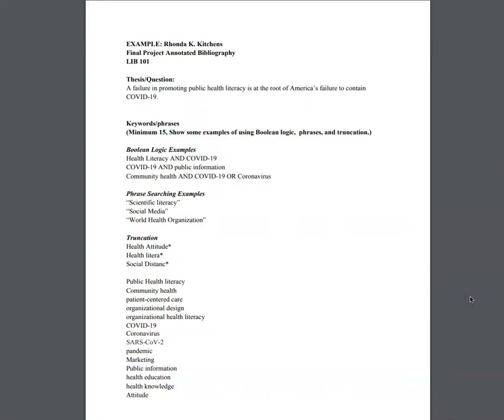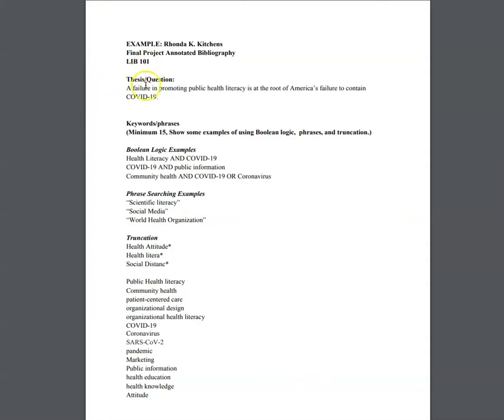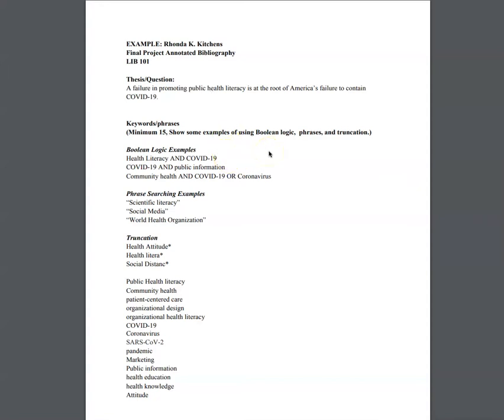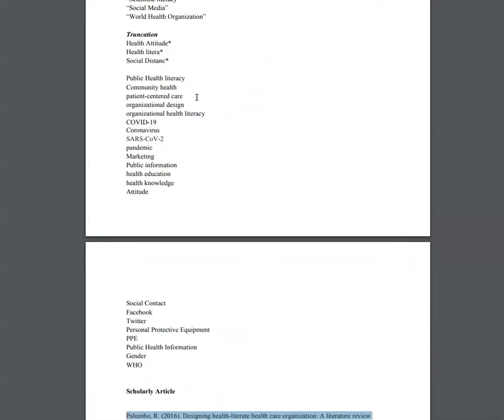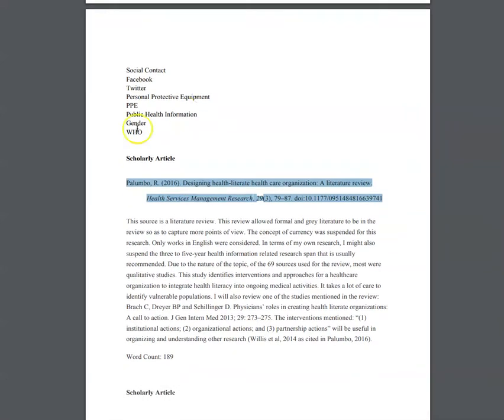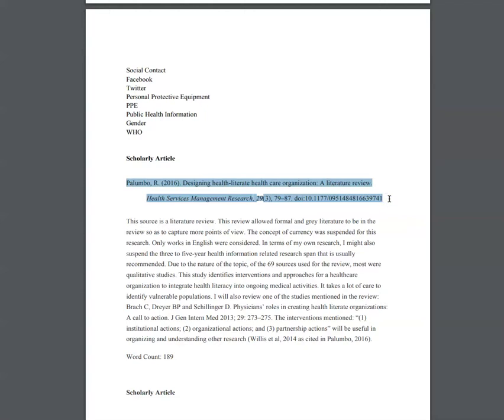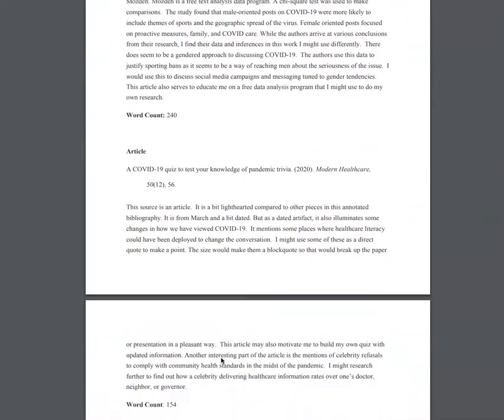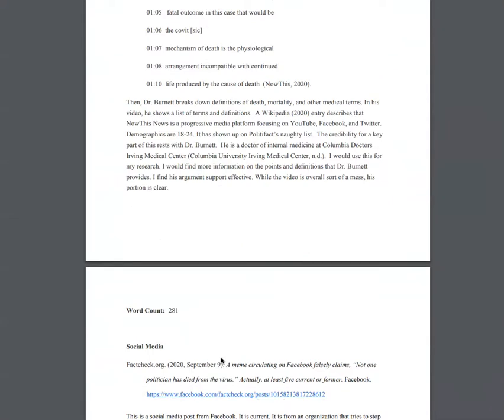Example of Final Project LIB 101